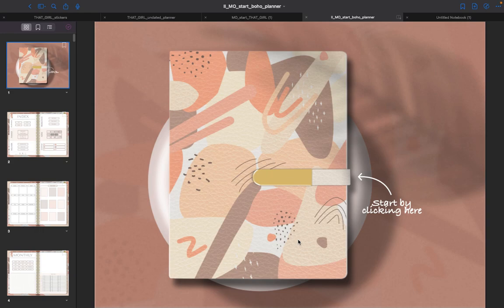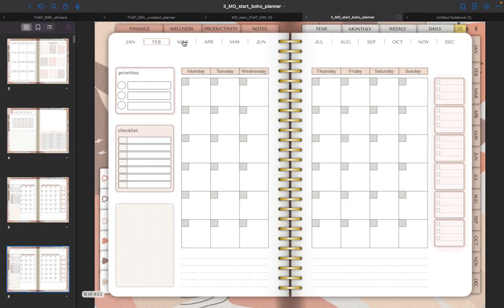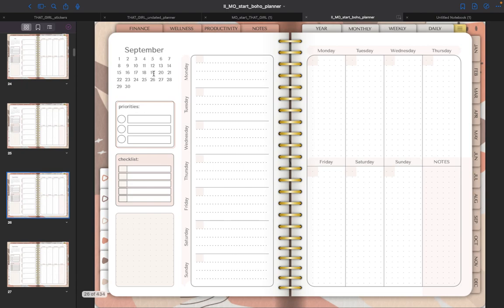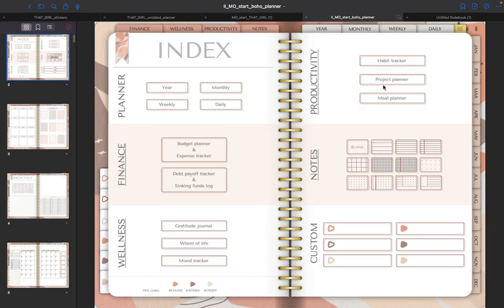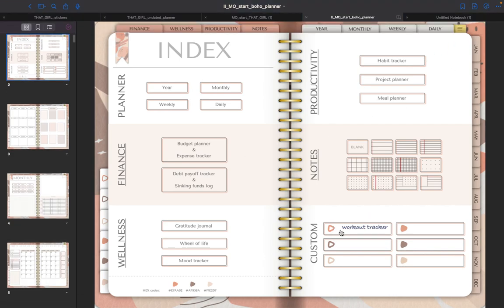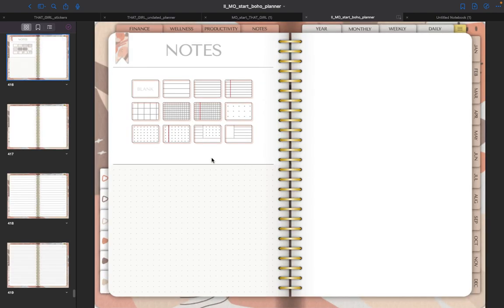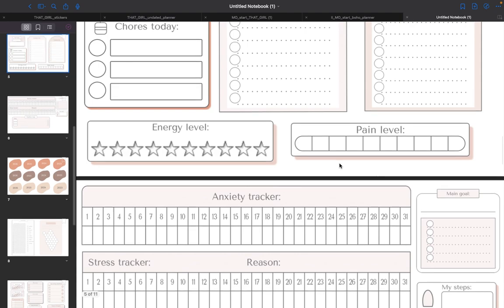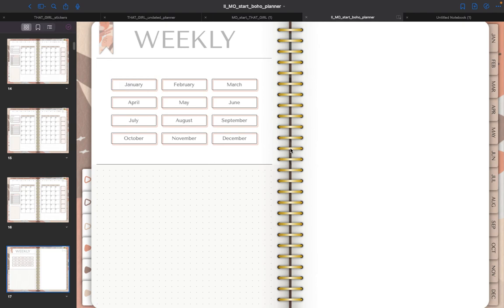How to use my Life Master undated digital planner for iPads in GoodNotes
This is how you customize a digital planner. Here's a detailed video on how to use this undated iPad planner in GoodNotes, how to insert and resize the widgets, how to customize the planner with stickers and widgets, how to use the daily, weekly and monthly pages to their full potential.

Link to get it

• Get a FREE monthly digital planner by joining the digital kingdom 👑

LIFE MASTER iPad planner:
This GoodNotes planner is so versatile you can basically customize is so much that you will create a whole new planner that is uniquely you and it will make your daily planning a breeze.

5 am start is a must :), the daily page is divided into half hour increments for when you get busy, you have many trackers and logs by default but you can always add more with the widgets that will always look like they're a part of the page.

If you need more widgets, let me know, I'll be happy to create more so you can have the planner exactly your way,

Digitally yours,

Tereza